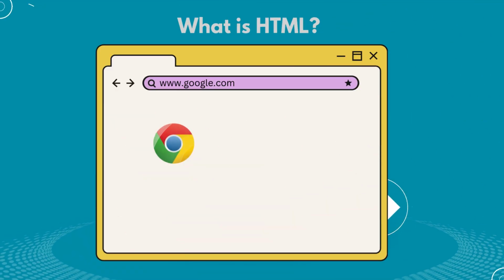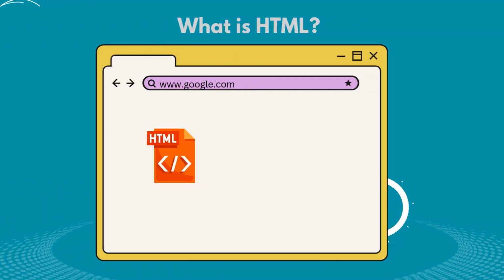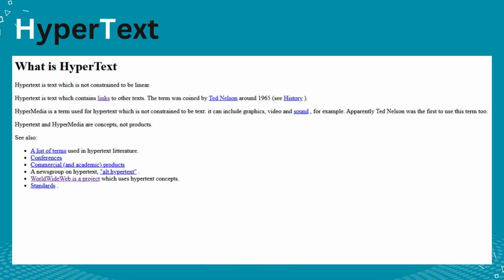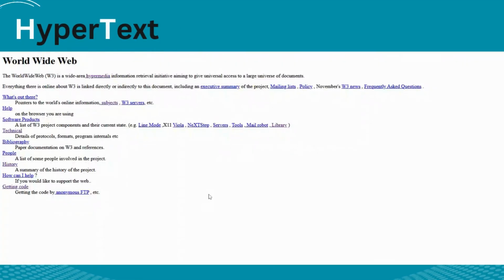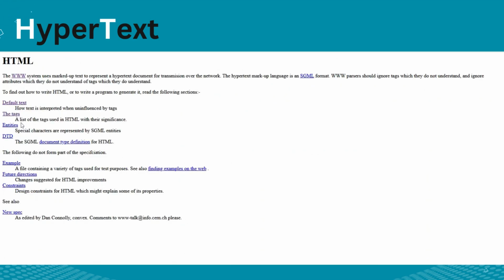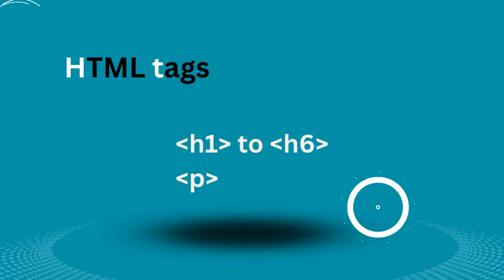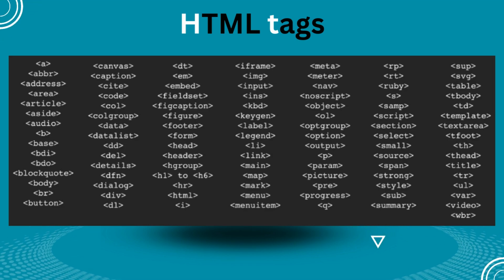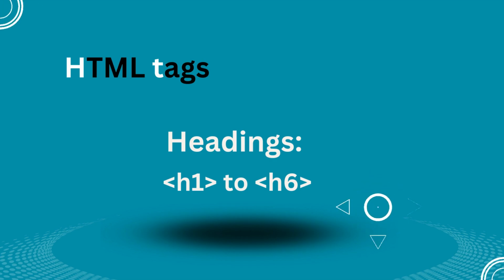🚀 HTML Explained in 5 Minutes! (Beginners Must Watch)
💡 Ever wondered what HTML is and why it’s so important? In just a few minutes, you’ll understand how HTML works, why it’s the backbone of every website, and how you can start coding today!

🔥 What You’ll Learn:
✅ What is HTML? (Explained Simply!)
✅ The secret behind Hypertext & Markup Language
✅ How websites are built using HTML
✅ Essential HTML tags for beginners

👀 Coming Next: We’ll dive into HTML headings (H1 to H6 tags) and how they help structure web pages!